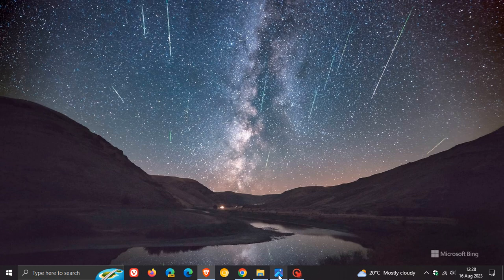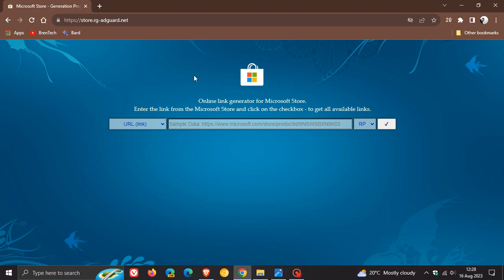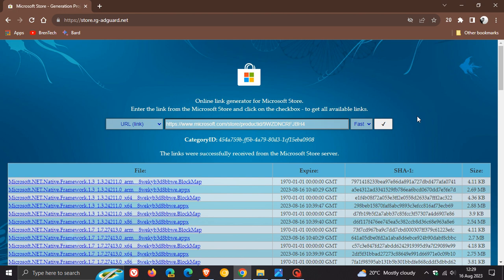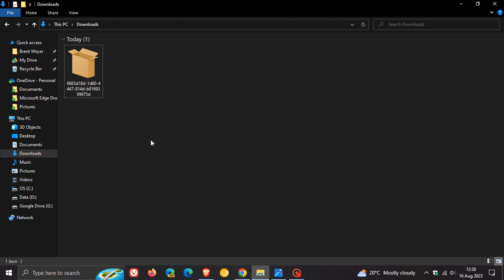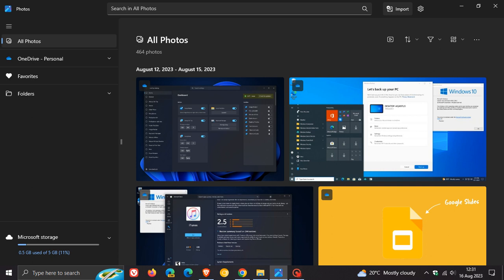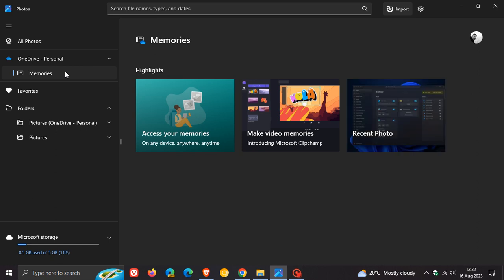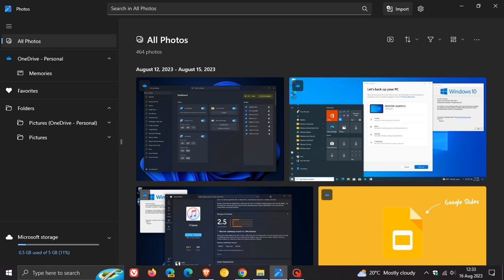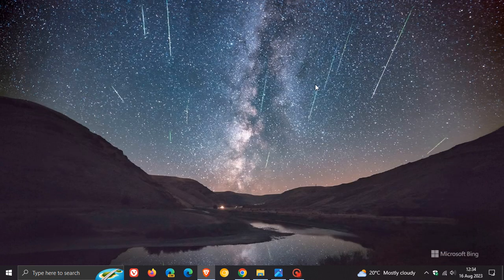How to get the new Windows 11 Photos app on Windows 10 Now | Coming soon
As posted by Neowin the new update for the Photos app is coming soon to Windows 10, that includes a redesigned UI with photo library management improvements, better OneDrive integration, enhanced "Memories" and more. Here's how you can try the new Photos app now without waiting

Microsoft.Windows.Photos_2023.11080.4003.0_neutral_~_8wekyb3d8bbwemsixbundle